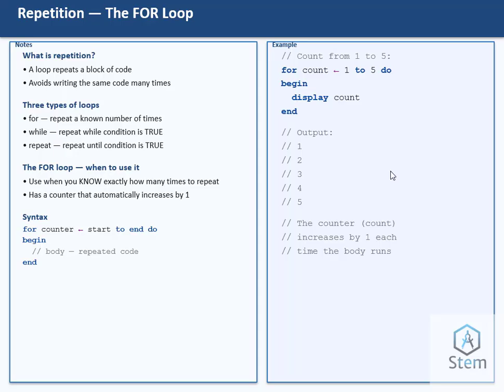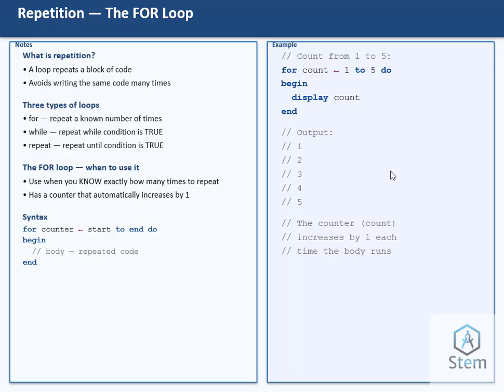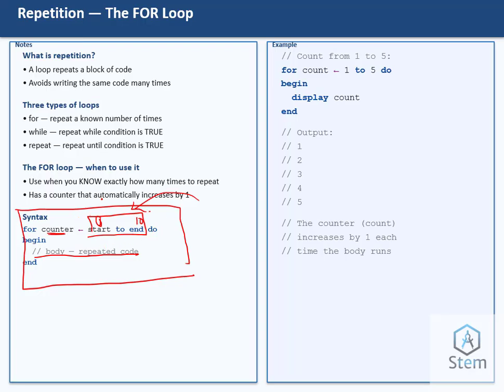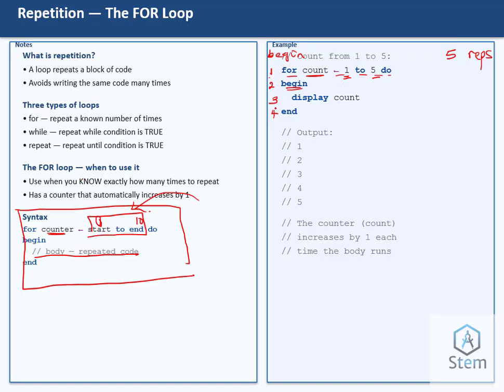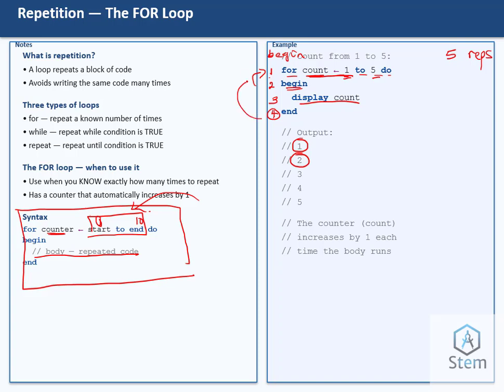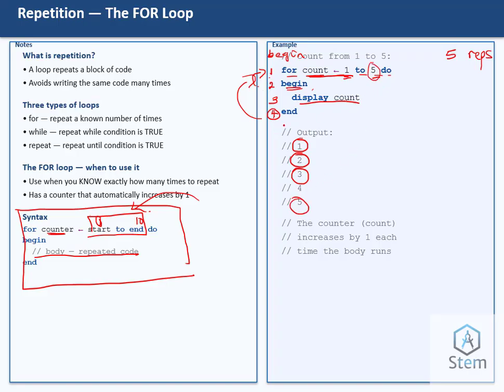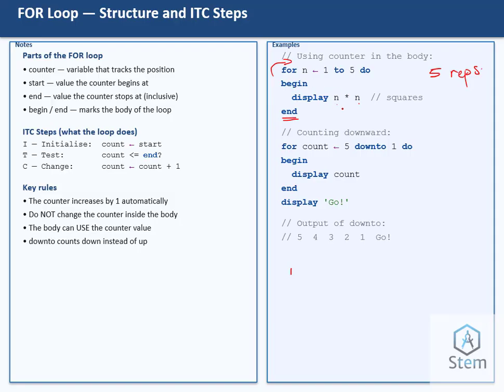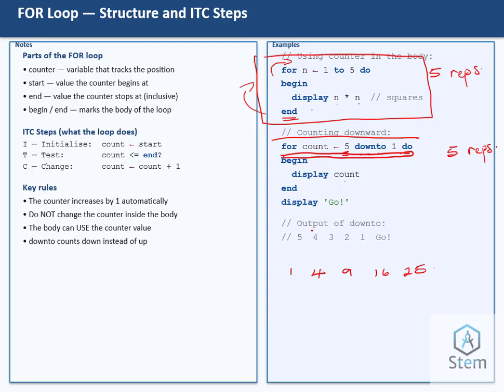For Loop Grade 10 IT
For Loop Grade 10 IT CAPS/IEB